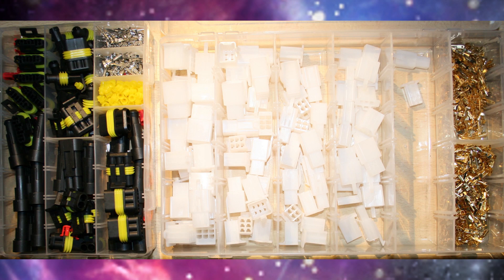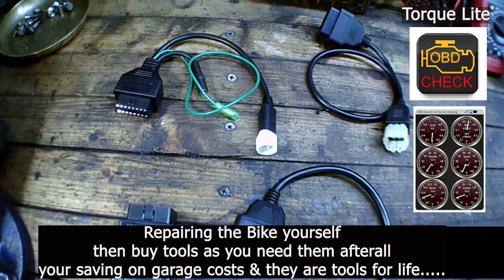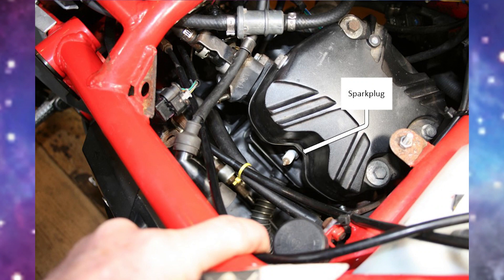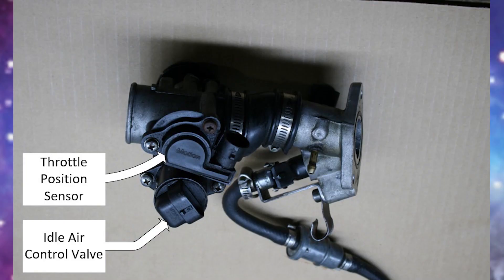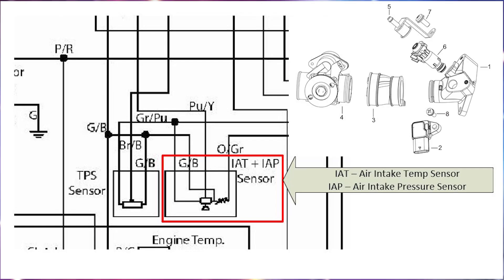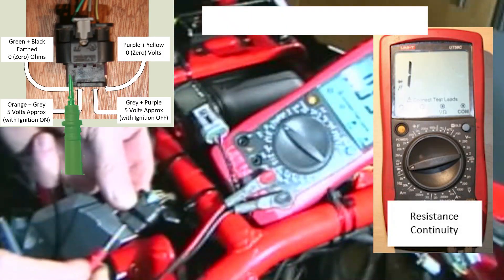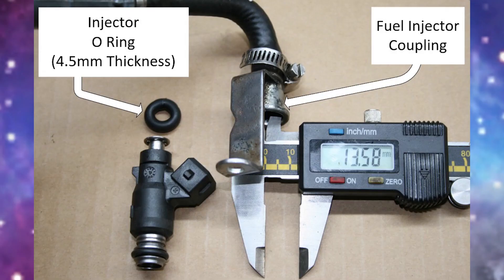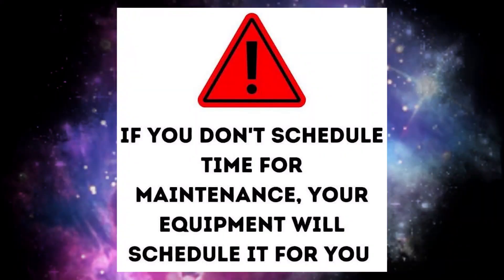Lexmoto LXR 125 Start and Run Problem - Fault Codes P0107 and P0113 - IAP / IAT (Updated)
0:00 – Intro & LXR P0113 & LXR P0107 fault codes
0:16 – Poor Lexmoto wiring and connectors – water ingress reliability
0:36 – OBD2 Bluetooth Scanner and Adapters
1:21 – Removing Covers and Fuel Tank and why
1:49 – P0113 & P0107 fault codes = IAP/IAT
2:07 – Fuel Injection – ECU – Sensors – how it works
3:09 – Testing the power connector to the IAP/IAT
4:00 – Cleaning the IAP/IAT
4:11 – Reset the ECU (Clear the Fault Codes)
4:19 – Fuel Injector coupling ‘O’ Ring - WARNING
4:45 – Technical Documents links in Dropbox via links or QR Codes
4:57 – Happy Days

This fault was in this case the IAP/IAT, however, I have had so many faults that are simply down to poor connections.